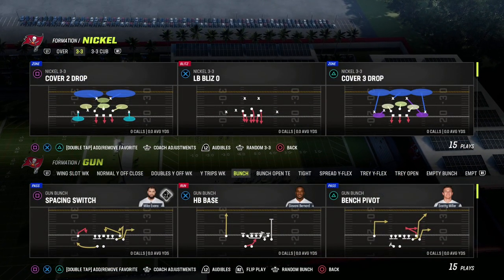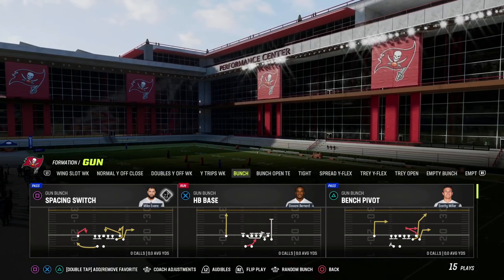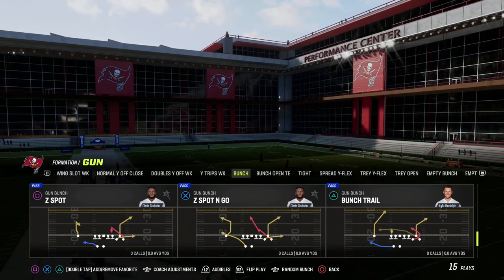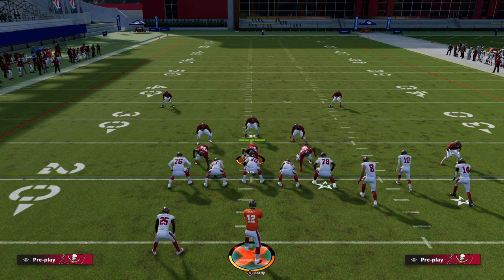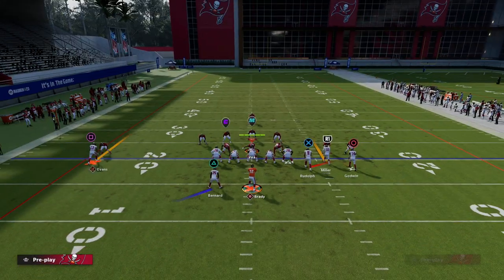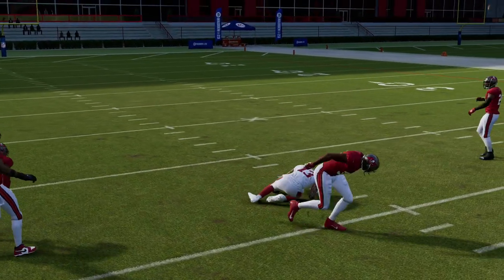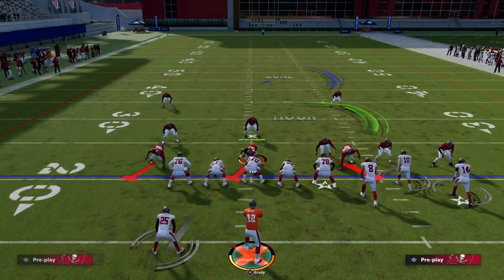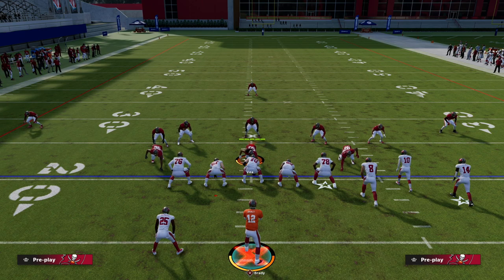This Is The *EASIEST* Cover 3 Bomb In Madden 23